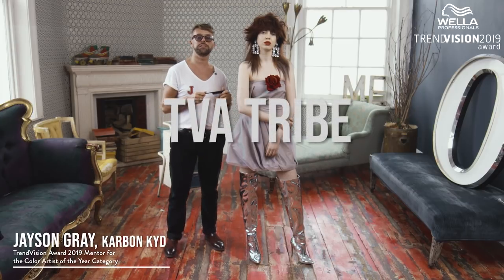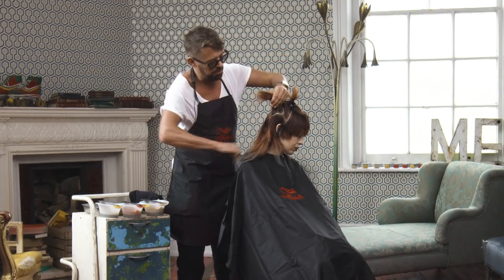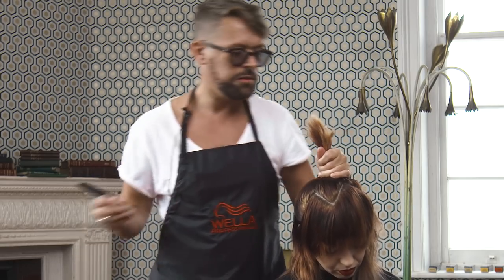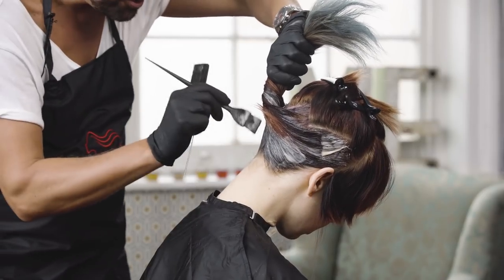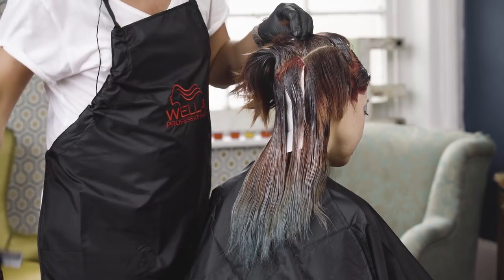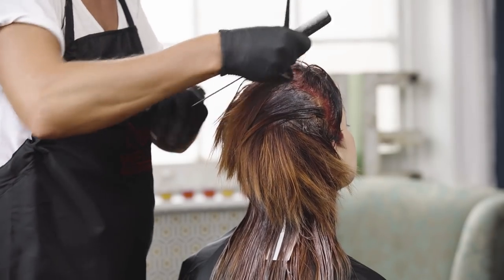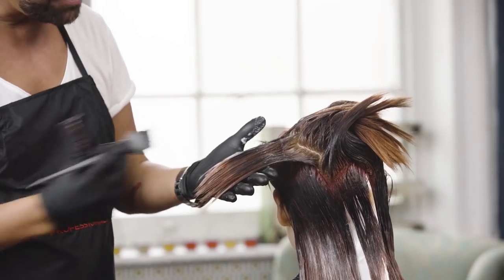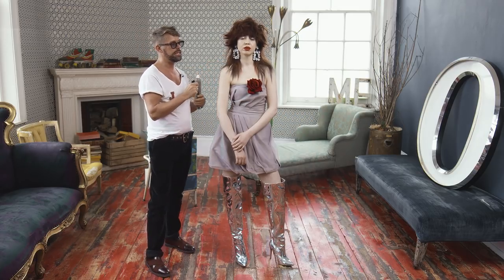TVA TRIBE: Jayson Gray Interpretation of Color Artist of the Year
Wella’s TrendVision Award mentor Jayson Gray shares his interpretation of Color Artist of the Year category in this inspirational digital mentoring series filmed with HairTribe. Watch Jayson create his look step-by-step as well as offer hints and tips to help you on your TrendVision journey.

If you’re interested in finding out more about Wella Professionals’ TrendVision Award, you can find out more